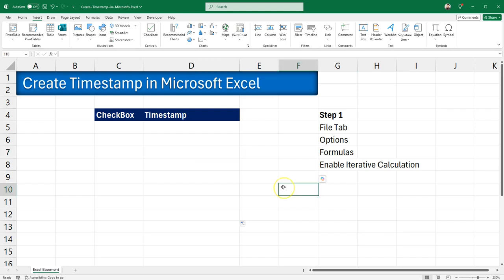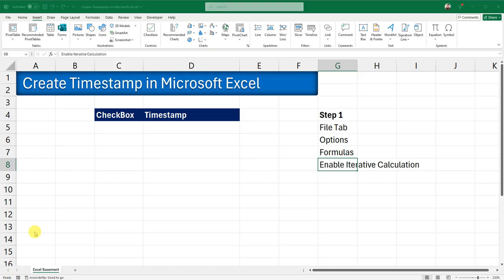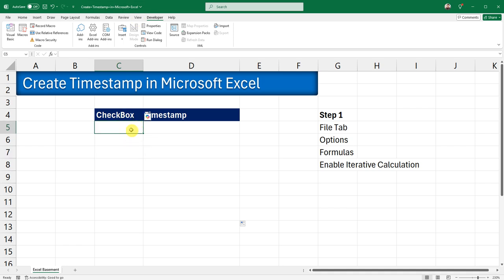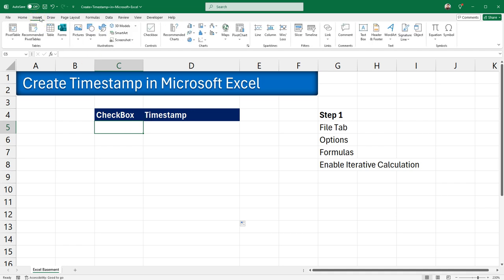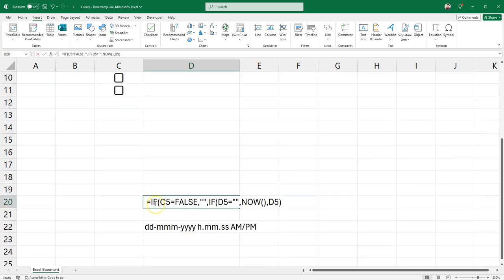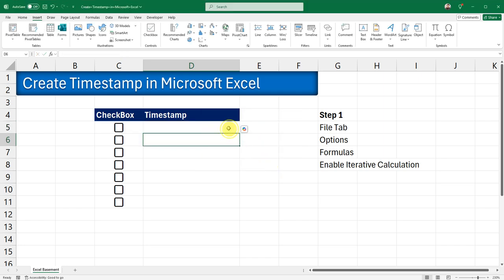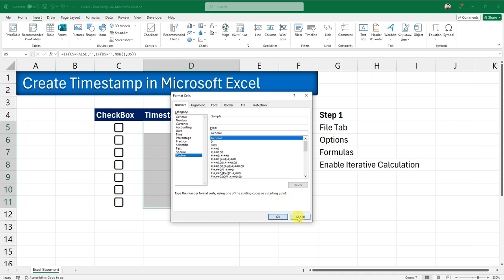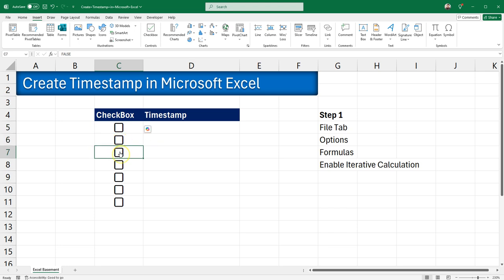38 Timestamp Cells in Microsoft Excel